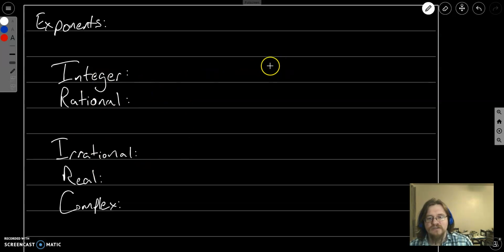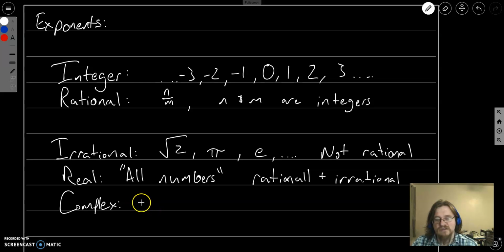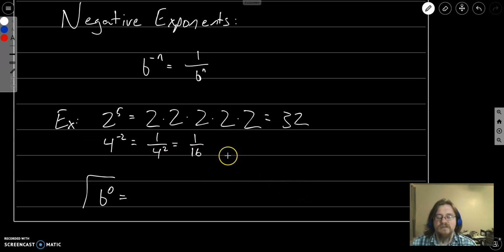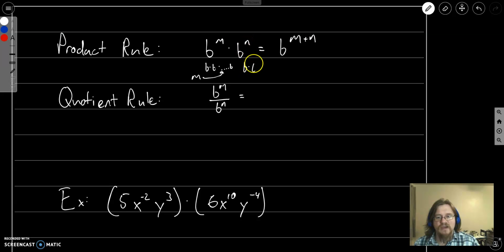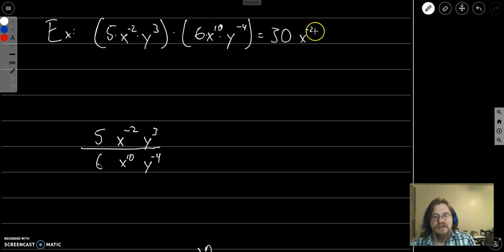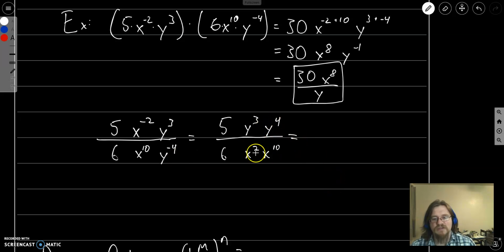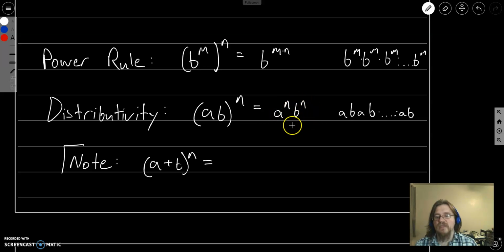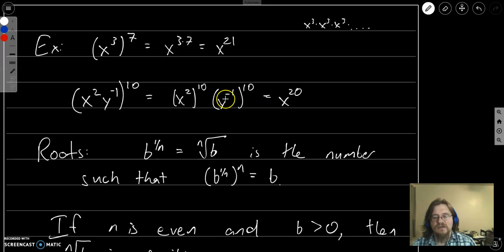M162 Exponents Part 1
This video covers the part of the material in Homework 1: Exponents.  Topics include: names of sets of numbers, the product and quotient rules, the power and distributivity rules, and examples.